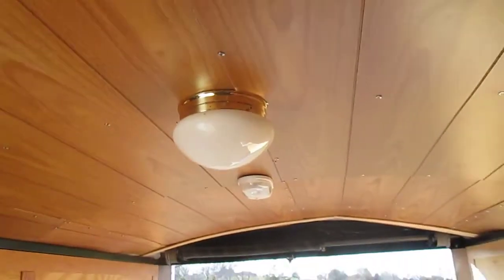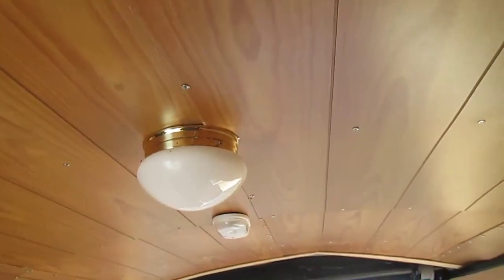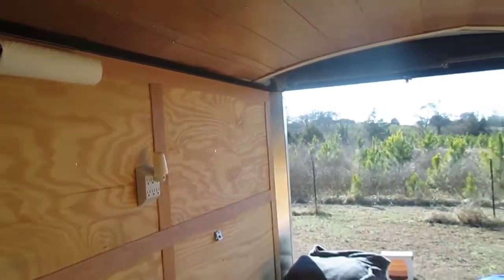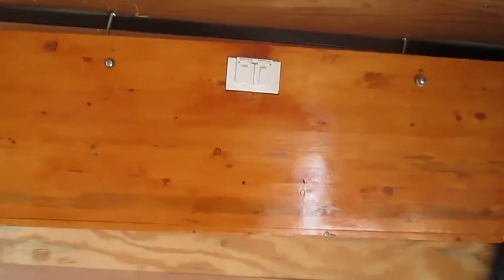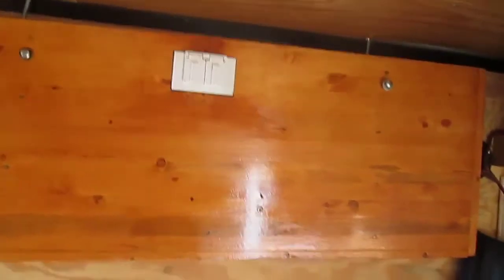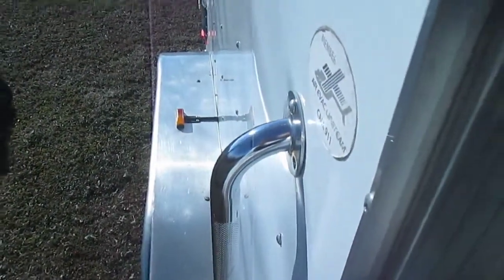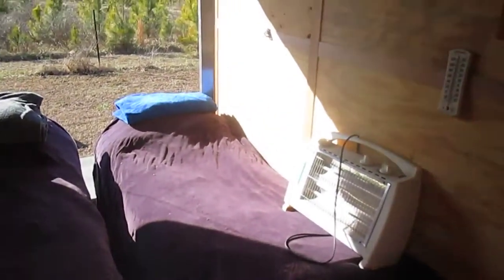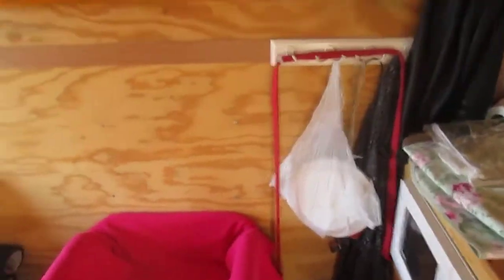cargo trailer conversion to camper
cargo trailer camper conversion